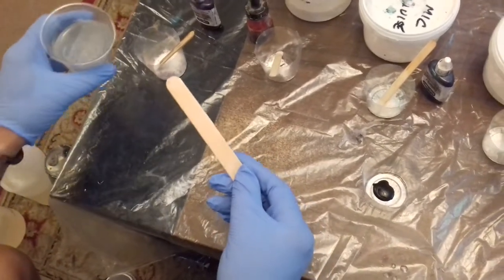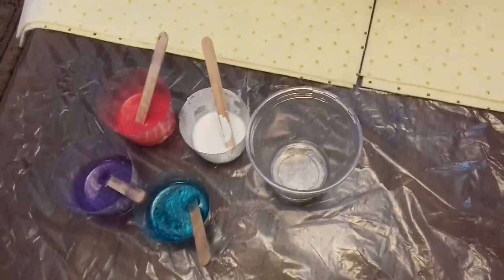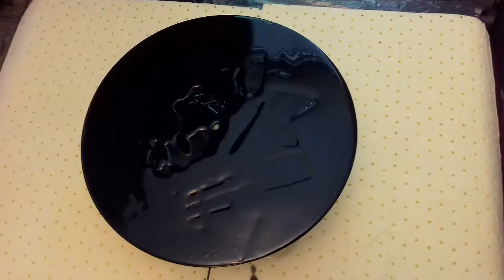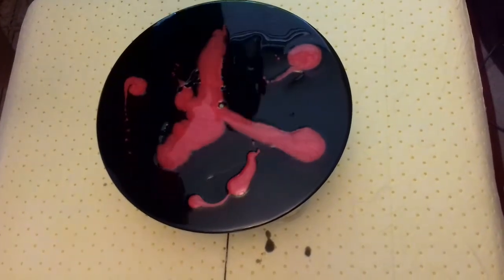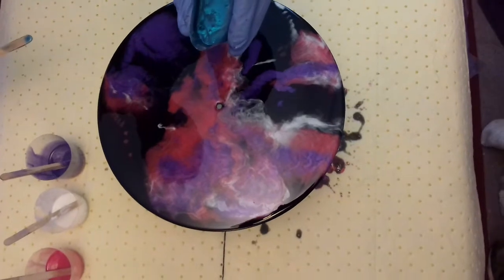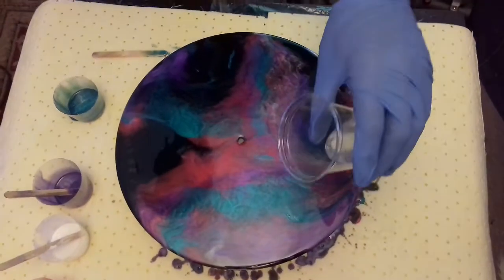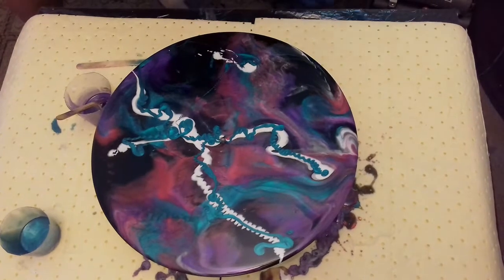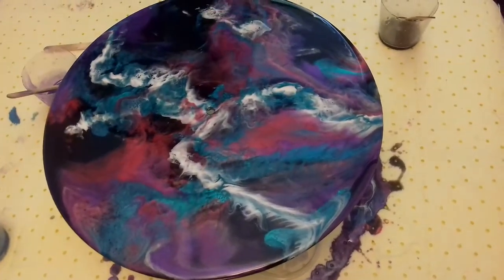IAN SAUNDERS resin art wall clock part 2